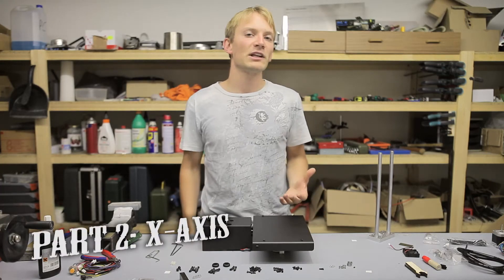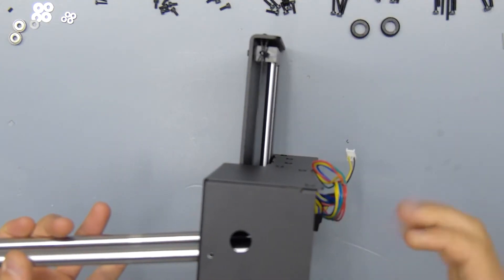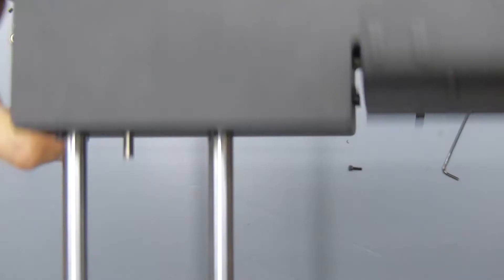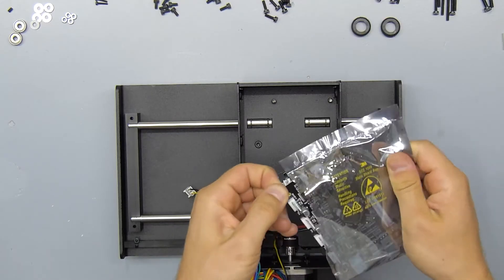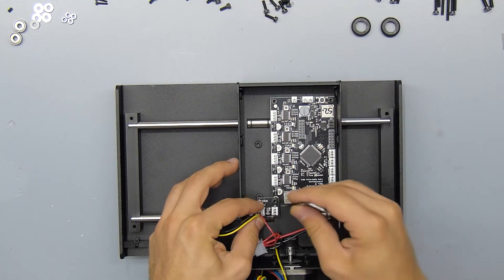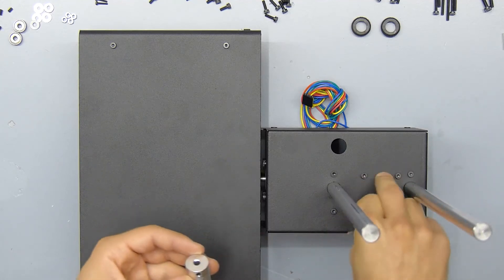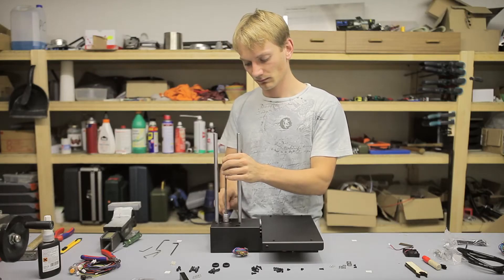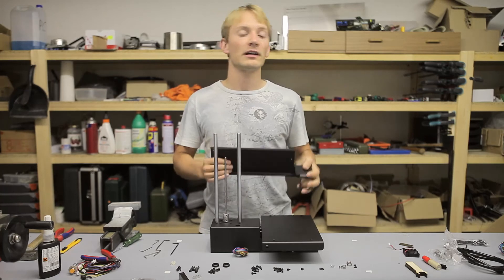Printrbot Simple Metal Kit assembly: Part 3 - Z-axis and electronics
In the third part of my build guide for the Printrbot Simple Metal Kit i'll show you how to install the Z-axis and the electronics!
for providing the printer!
The newer Printrbots (using the Printrboard rev. F) do not include or require the adpater board.
Just make sure the jumper is set to the "HV" position.